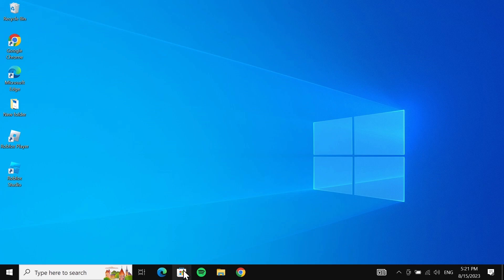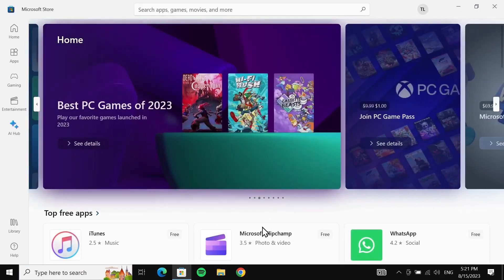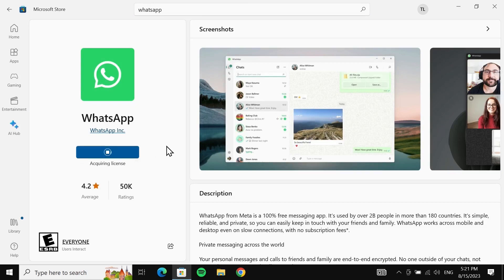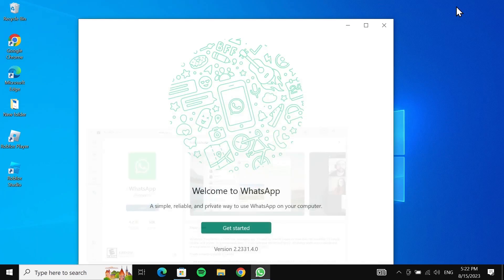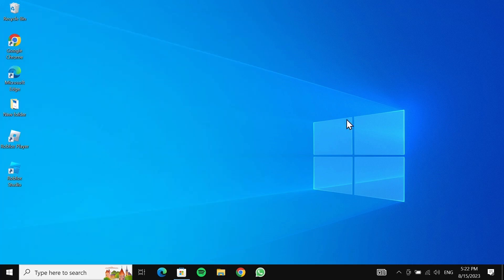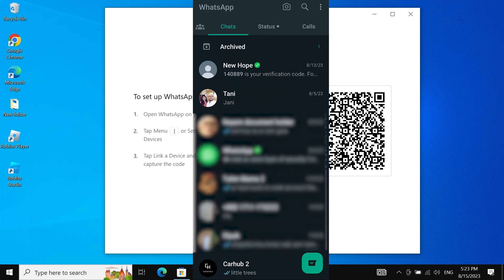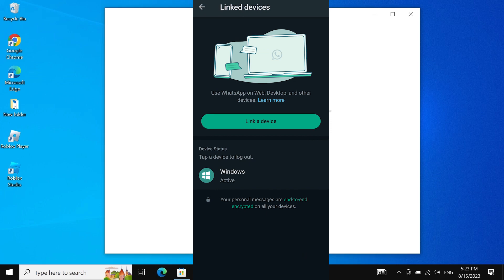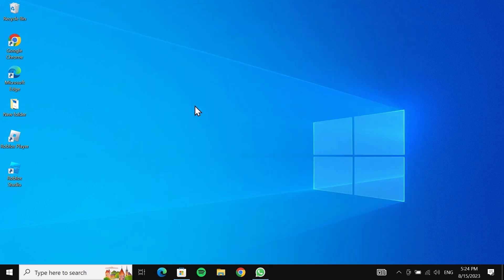How to Download and Install WhatsApp in Laptop or PC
A quick tutorial on, how to download Whatsapp on a Windows 10 or 11 laptop or PC. Whatsapp for PC.